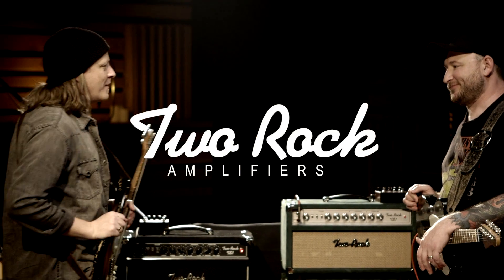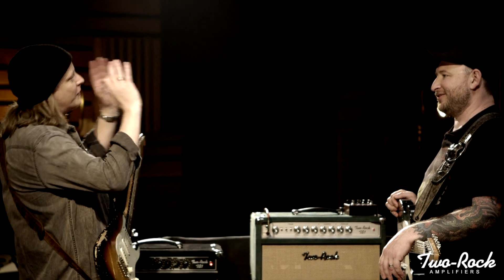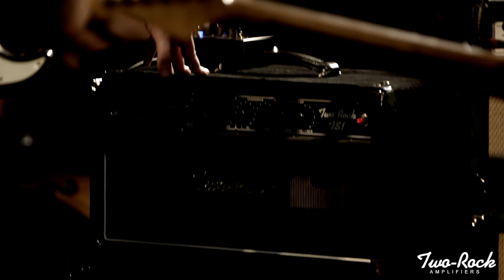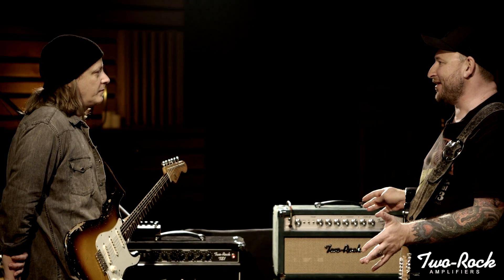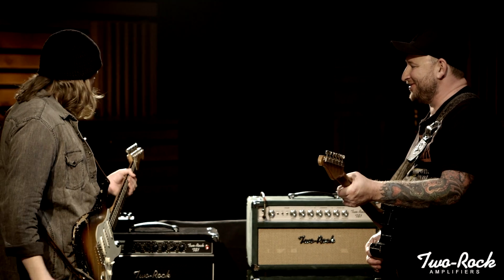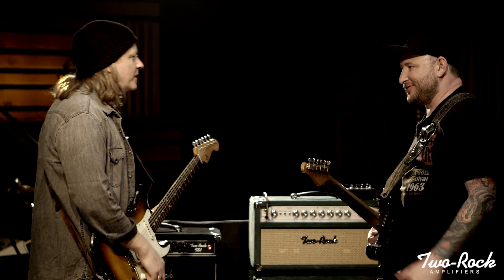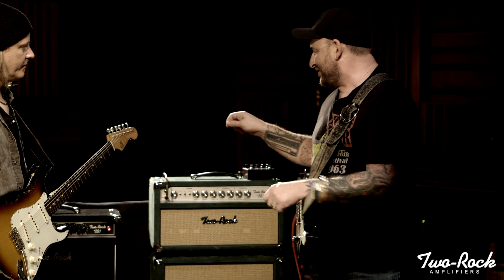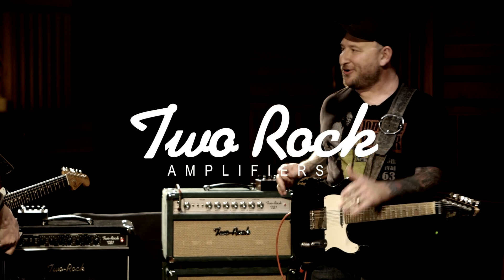Two-Rock Presents... TS1 Full Interview featuring MATT SCHOFIELD & JOSH SMITH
Full Interview of Matt Schofield and Josh Smith giving you a rundown of the Two-Rock TS1

This amp was originally released in 2010.  Bill Krinard was always searching for the “Tone Secret” and the TS1 is the nod to the classic overdrive, cascading gain stage amplifier.  Over the years, Bill has been refining the circuit and in 2017, we’ve re-released this amp with the benefit of these refinements.

-100 or 50 watt head
-4 x 6L6 (100 Watt), 2 x 6L6 50 Watt
-Passive Effects Loop (120V ELI Buffered Effects Loop Available)
-4 ohm, 8 ohm, 16 ohm Speaker Outputs
-100 Watt versions have half power function
-Black or Silver anodize with silver skirt knob option
-Head: 20 5/8″ wide x 22″ tall x 11″ deep 46 LBS
-Available in Black Bronco, black grill cloth or Blond and oxblood grill cloth
-2 Button Foot switch (Lead/Bypass) with 4-pin XLR connection